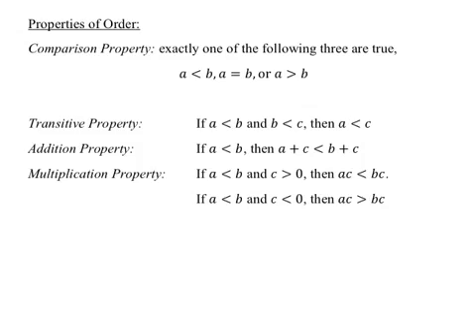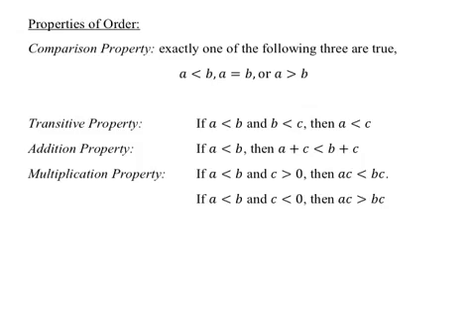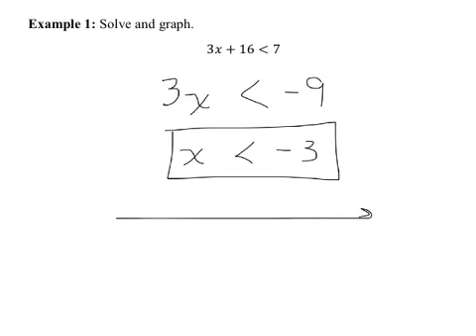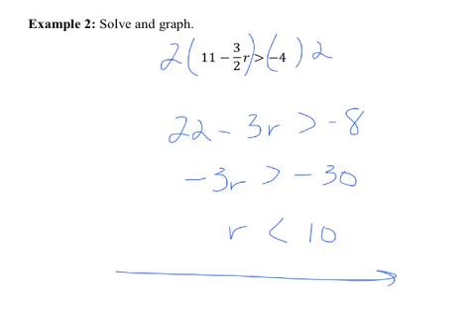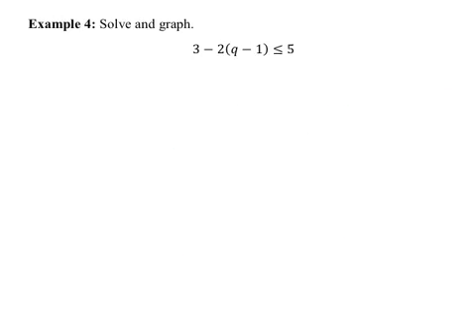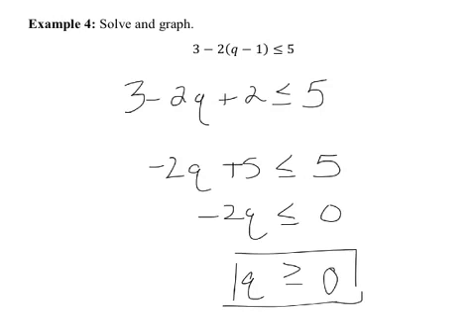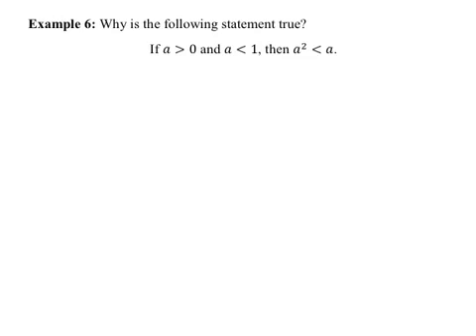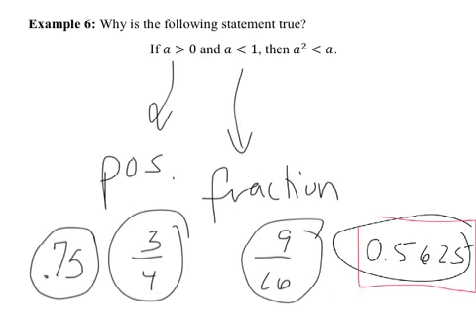2-1 - MH - Solving Inequalities in One Variable